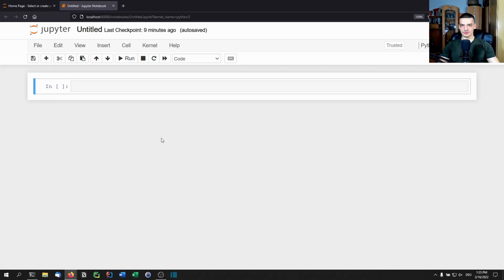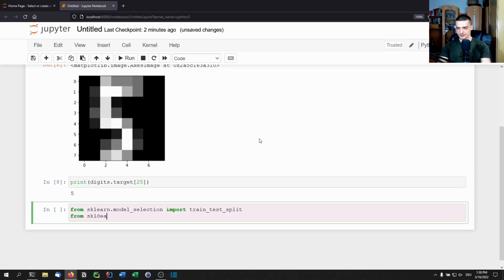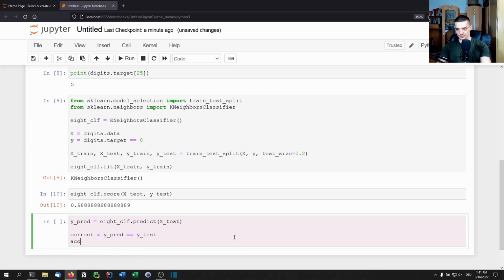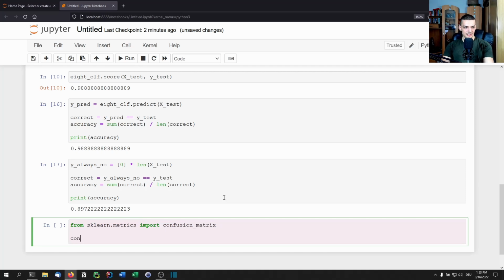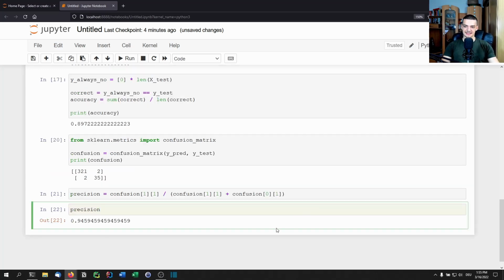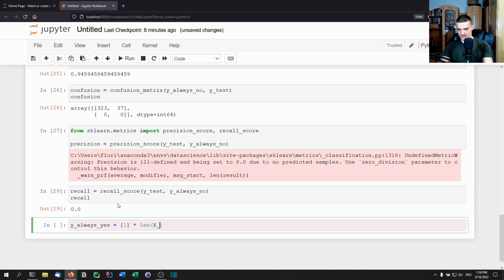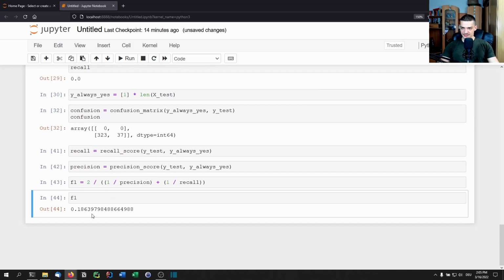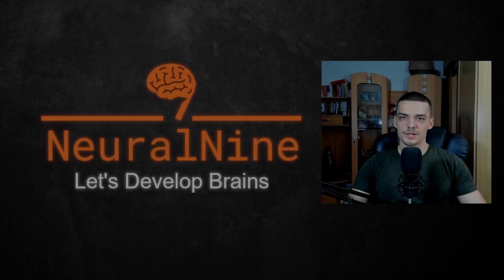Precision & Recall in Machine Learning Explained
Today we learn what the precision and recall metrics are about and why we should care about them.